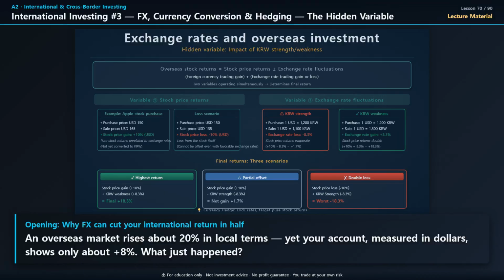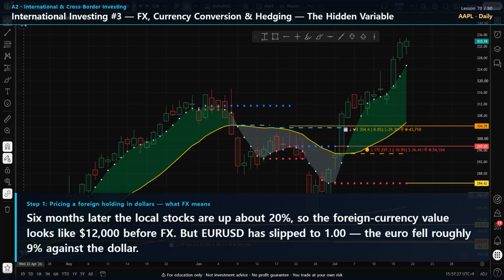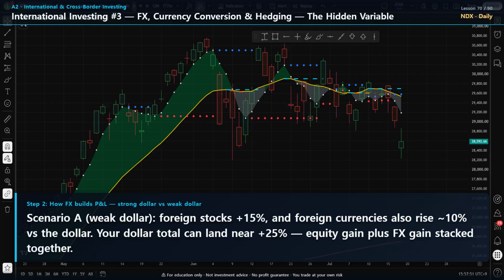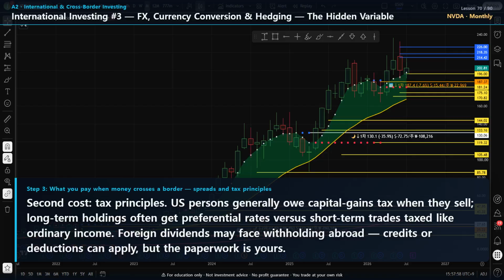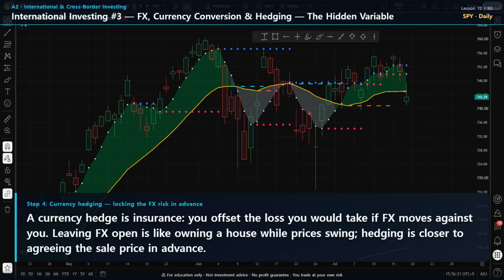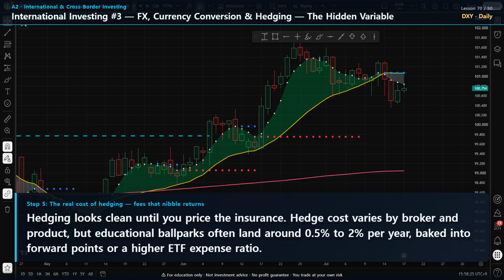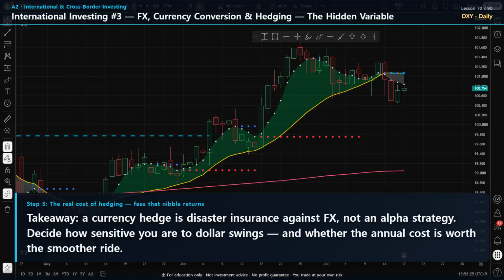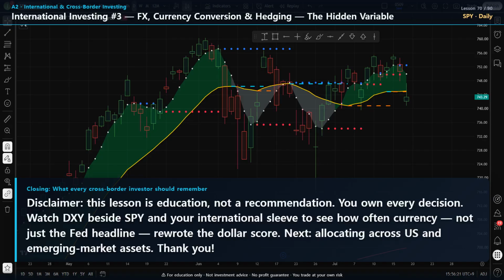Lesson 70 · Global Investing: FX & Hedging (The Hidden Variable) | Investing Mastery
• Opening: Why FX can cut your international return in half
• Step 1: Pricing a foreign holding in dollars — what FX means
• Step 2: How FX builds P&L — strong dollar vs weak dollar
• Step 3: What you pay when money crosses a border — spreads and tax principles
• Step 4: Currency hedging — locking the FX risk in advance
• Step 5: The real cost of hedging — fees that nibble returns
• Closing: What every cross-border investor should remember

▶ Next: Lesson 71 · Global Investing: Earnings Season, Guid…  ·  ◀ Prev: Lesson 69 · Global Investing: GICS 11 Sectors & Cro…